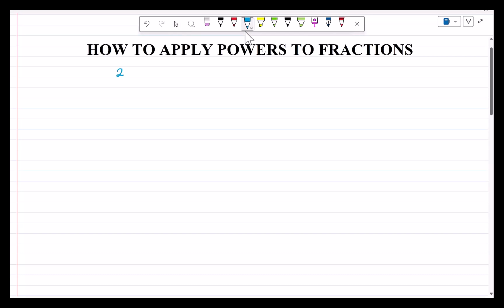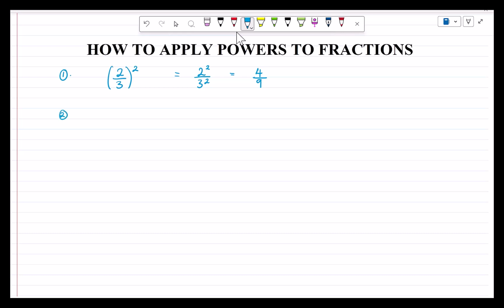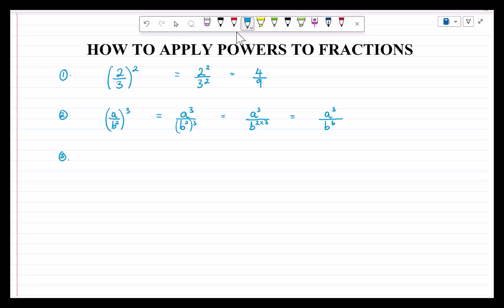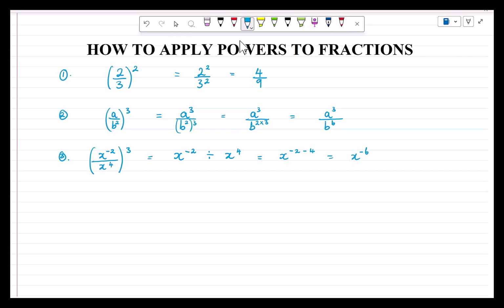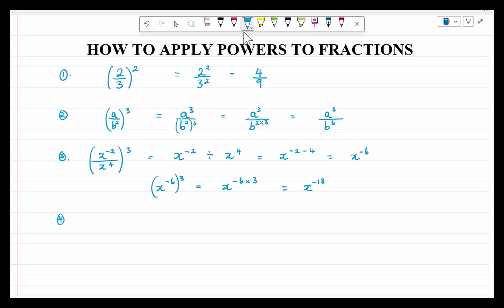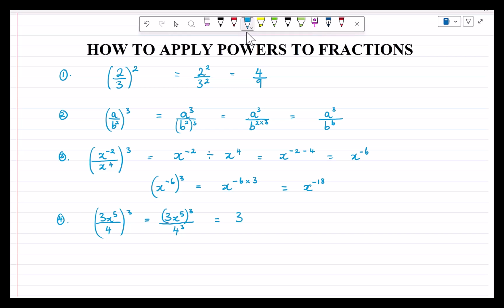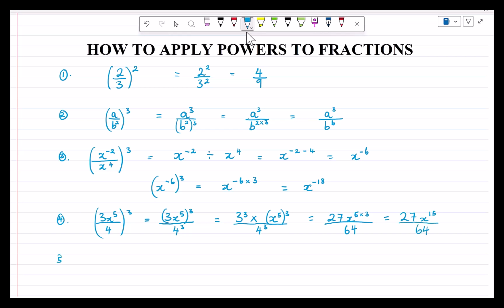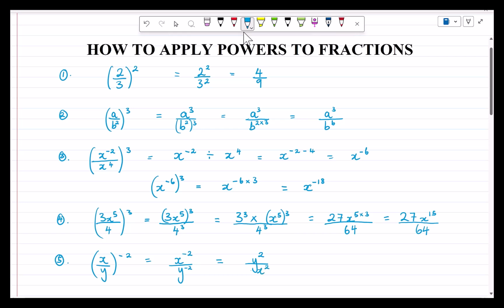🎥How to Apply Powers to Fractions – Easy Step-by-Step Guide!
📚 In this video, we break down how to apply exponents (powers) to fractions like a pro!

🔢What You’ll Learn:
✔ The basic rule for applying powers to fractions
✔ Step-by-step examples

💡Why Watch?

Perfect for students learning exponents or brushing up on algebra.
Clear explanations with visual examples to help you understand.
Quick, engaging, and straight to the point!